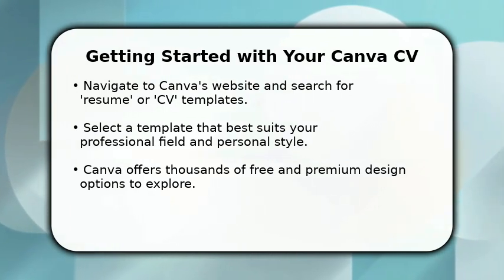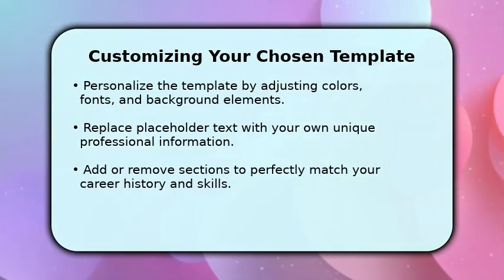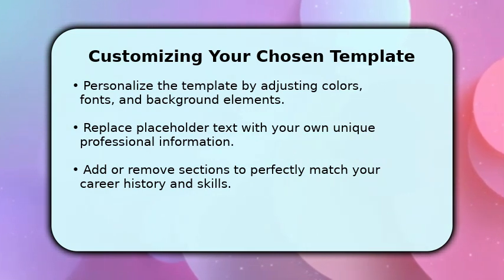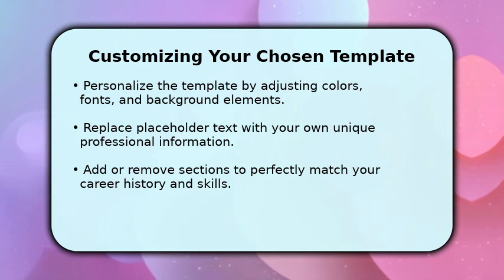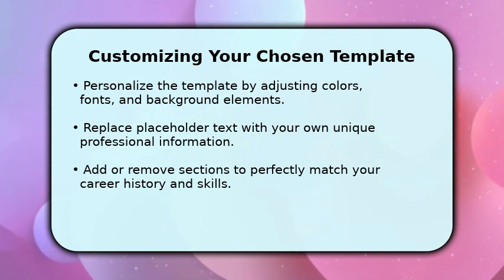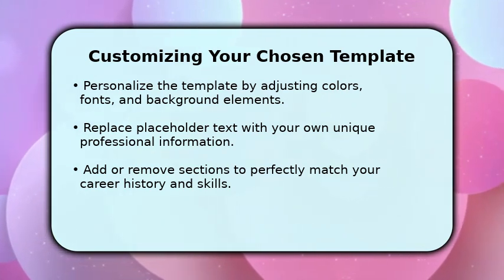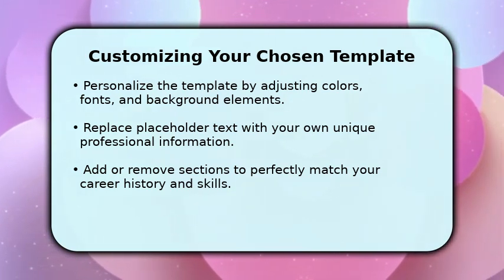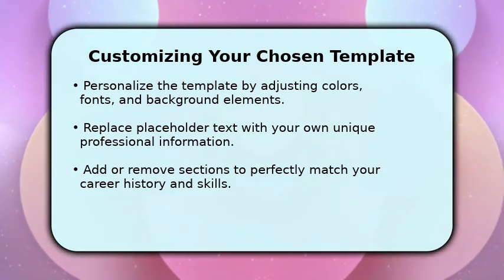How to Make Canva CV 2025 - Full Guide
▸ :^) Learn how to create a professional CV using Canva in 2025. This video will guide you through the process of designing a CV from scratch, including templates, fonts, and layout options. By the end of this tutorial, you'll be able to create a stunning CV that showcases your skills and experience.